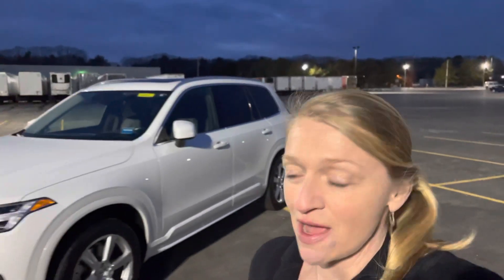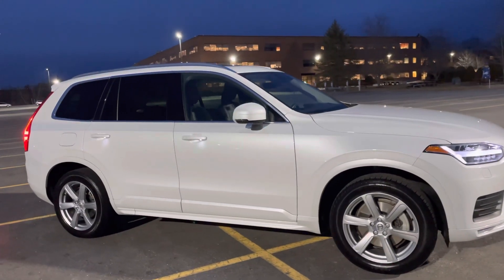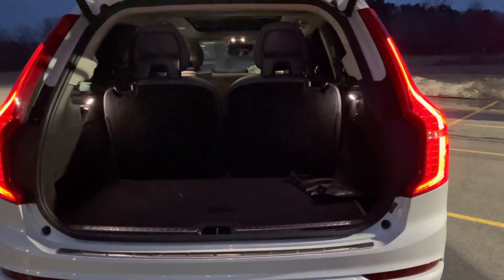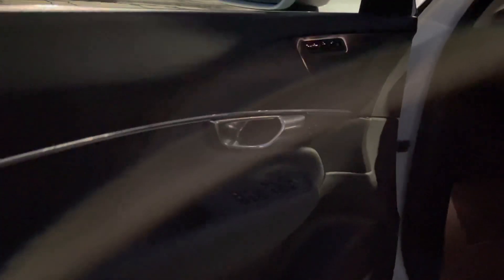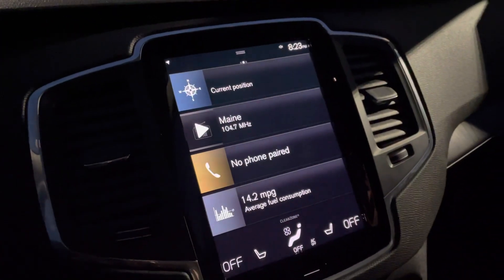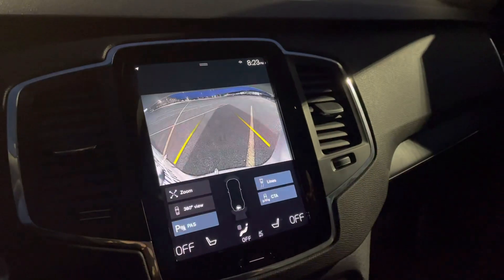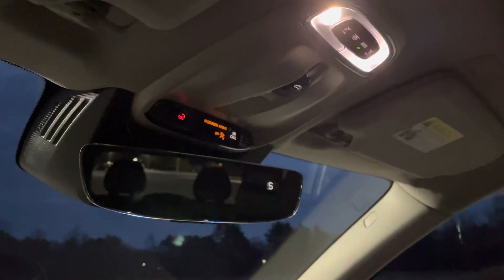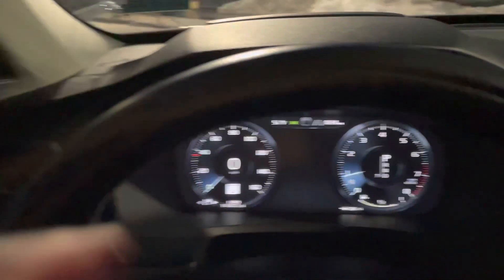2020 Volvo XC90 Crystal White & Slate / Walkaround with Heather (night edition)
2020 Volvo XC90 Crystal White & Slate / Walkaround with Heather (night edition)
Slate Leather Seating Surfaces, 360 Degree Surroundview Camera, 3rd row seats: bucket, Advanced Package, Auto High-beam Headlights, Exterior Parking Camera Rear, Front Park Assist Sensors, Graphical Head-Up Display (HUD), harman/kardonÂ® Premium Audio System, Headlight Cleaning System, Heated Rear Seats & Heated Steering Wheel, Heated Rear Seats, Outer Positions, Heated Steering Wheel, Homelink Garage Door Transmitter, LED Headlights w/Active Bending Lights, Navigation System, Power Liftgate. 2020 Volvo XC90 T6 Momentum I4 Supercharged AWD Automatic with Geartronic 4D Sport Utility Crystal White Metallic 18/26 City/Highway MPG CARFAX One-Owner. Odometer is 3434 miles below market average!

Available for immediate delivery at Portland Volvo, Scarborough Maine.

This Certified Volvo Comes with 5 years (from original in-service date) & Unlimited miles of worry free driving. Also a Car fax vehicle history report,A 170+ Point Inspection, Roadside Assistance and a Zero Deductible for all warranty visits.